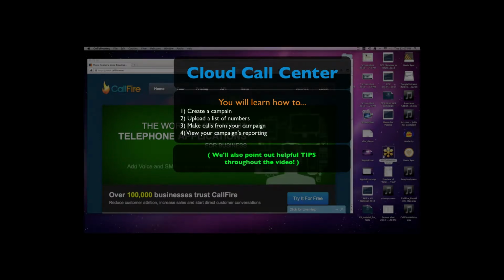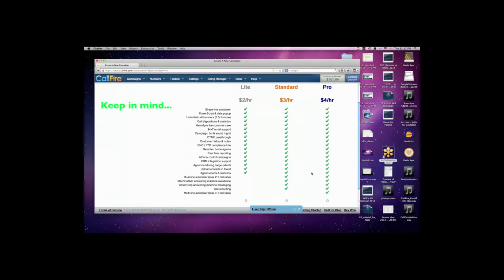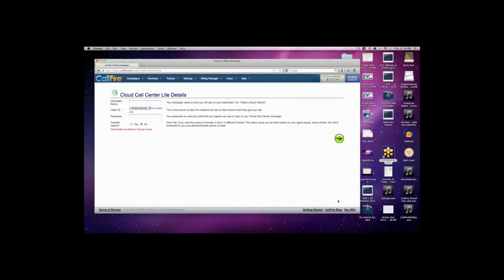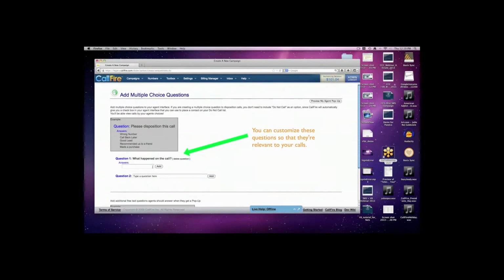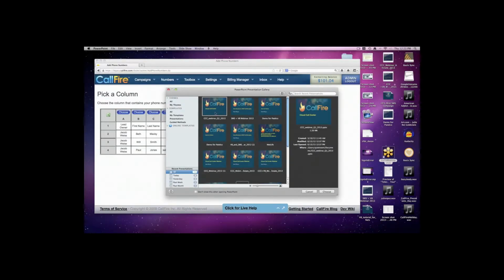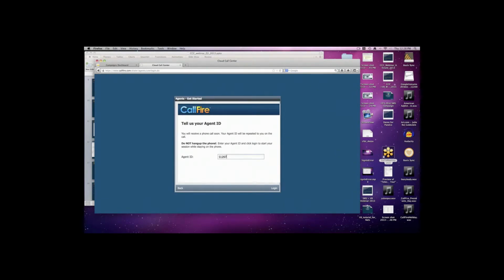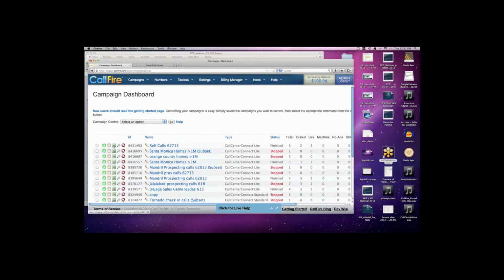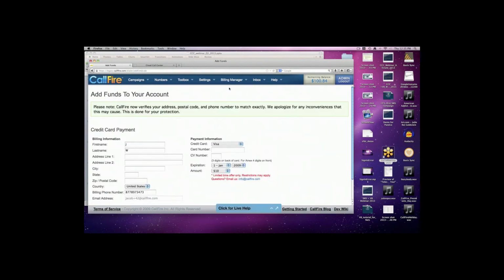Fitness and Health - Cloud Call Center Webinar by CallFire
This is the archived Cloud Call Center Webinar by CallFire released during our Fitness and Health Week.

CallFire's Cloud Call Center will put your outbound dialing into overdrive. We are fairly certain most agents don't enjoy hand-dialing, leaving voicemail messages, busy tones, and spreadsheets. With Cloud Call Center, you can address all of these pains in an easy-to-use simple user interface. Spend more time having quality conversations and less time waiting.